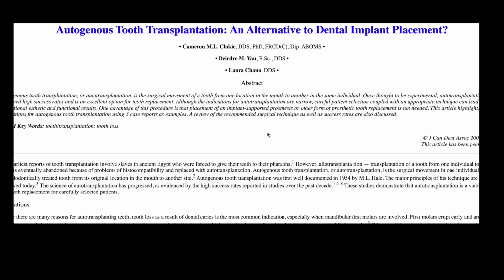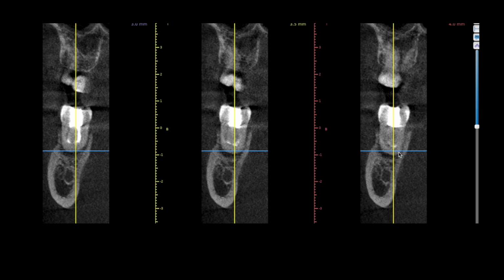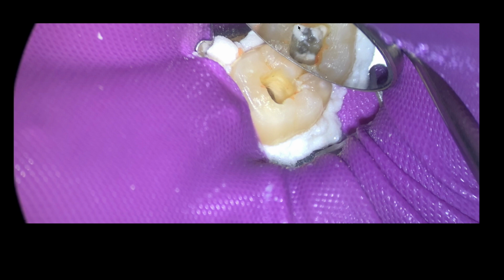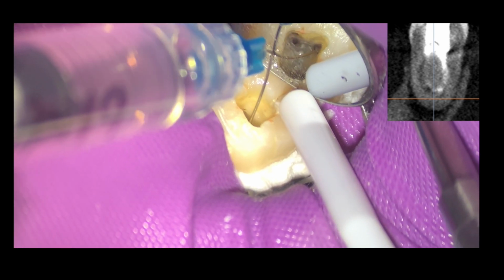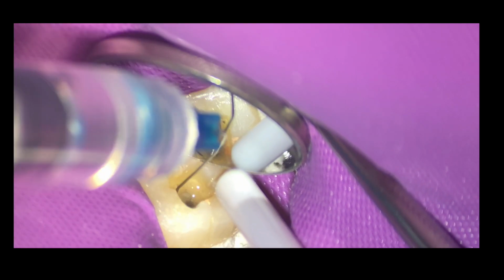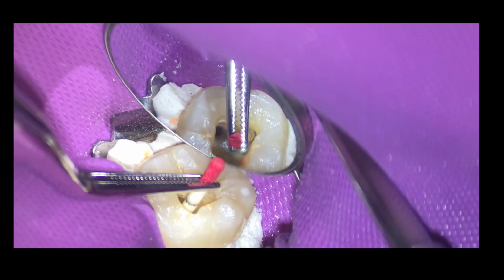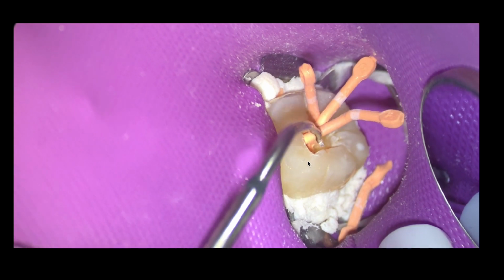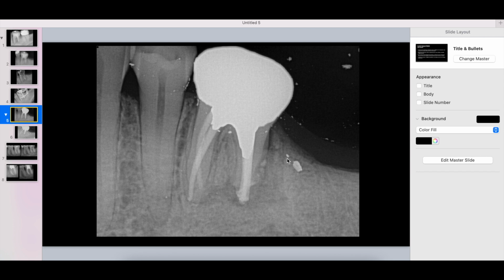Wisdom Tooth Transplant - {Dental Implant Alternative}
This procedure actually has a fairly high success rate.  Read the article here: